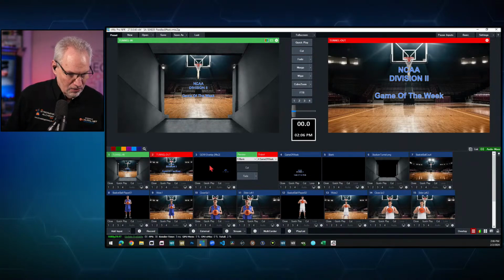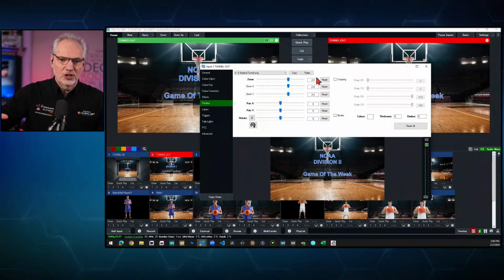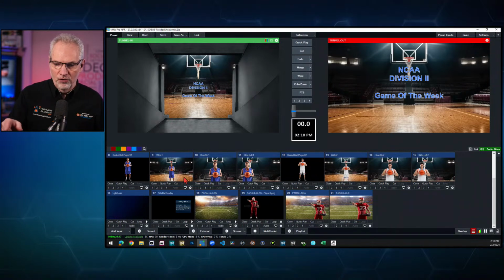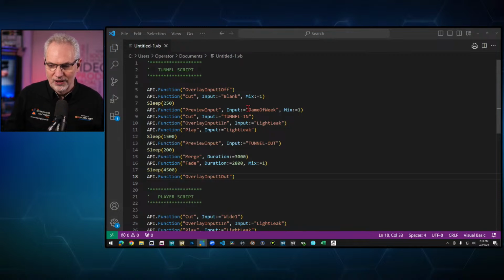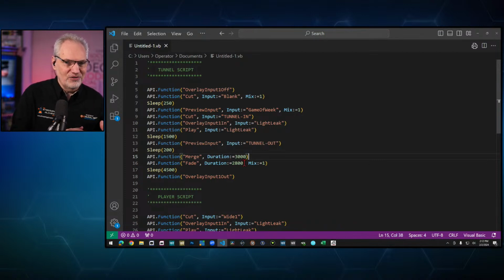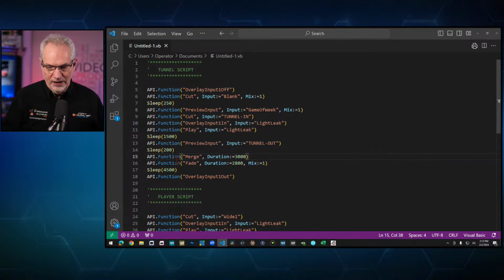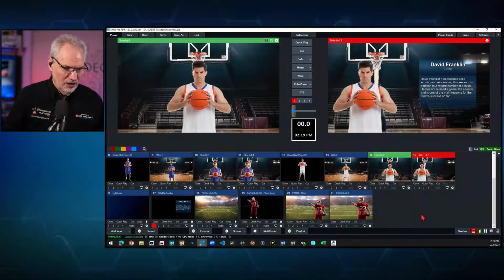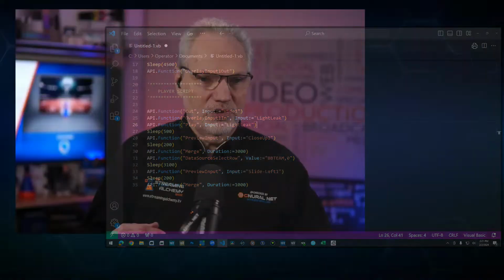VMIX GRAPHICS: ADDING DEPTH WITH PARALLAX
It is possible to give a 3-D look to motion graphics composed of just 2-D elements. By having those elements in the background move at a different speed from the ones in the foreground, you can create a perception of depth. This perceived sense of depth is known as the PARALLAX effect.

On today’s show, we will go over how to create the parallax effect inside vMix using just input layers – no external applications needed. We’ll cover the steps we used to create two parallax-enabled sports graphics – a game introduction sequence and a player highlights sequence.